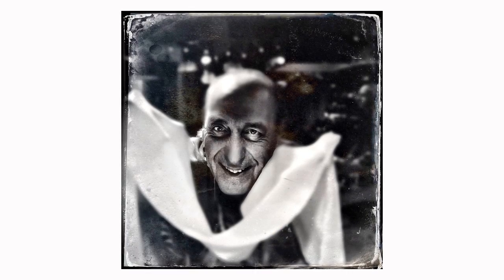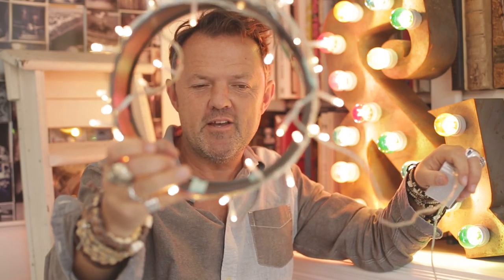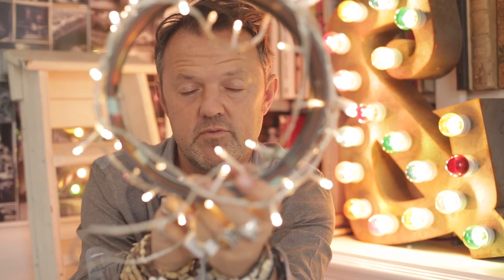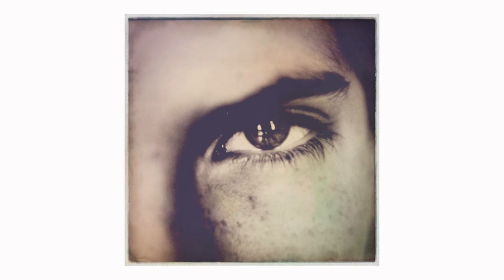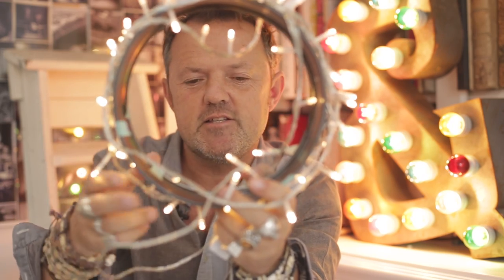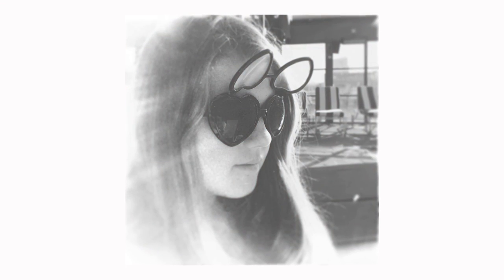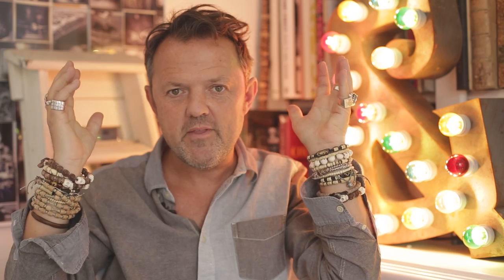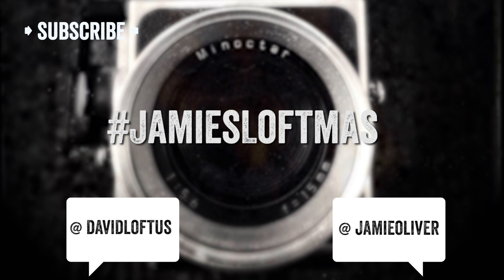Lighting Your Photograph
So it's Day 2 of JamiesLoftmas, a 10 day Instagram challenge in the run up to Christmas. Today I want you to capture your Christmas tree in all it's glory, use my video as a guide as to how to make the most of the available light. Take time to plan your picture, snap away and then upload it to Instragram with the hashtag JamiesLoftmas. Myself and Jamie will then pick our favourites and share them on our accounts to celebrate your beautiful contributions!

Feel free to include the following handles:
Jamie Oliver @jamieoliver
David Loftus @lordloftus
Food Tube @jamiesfoodtube